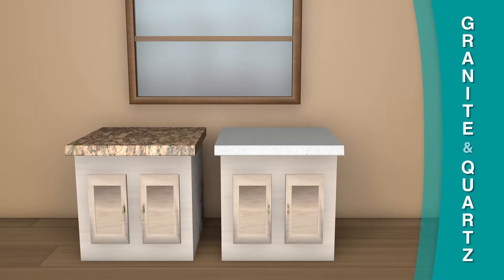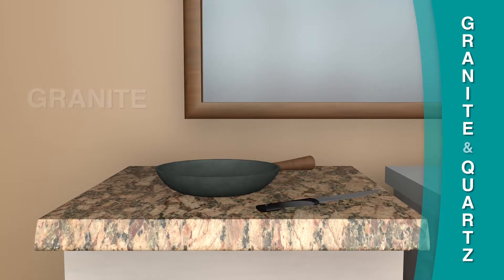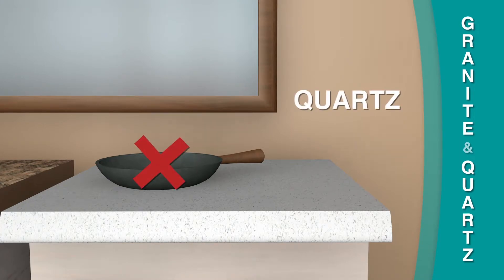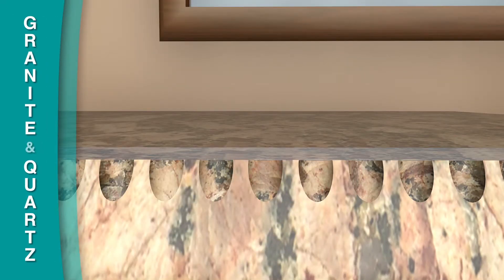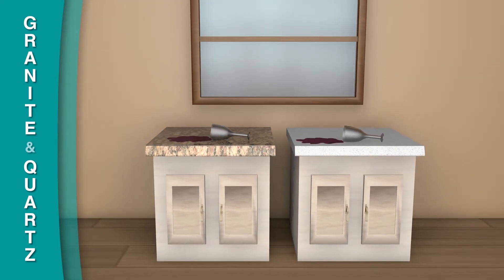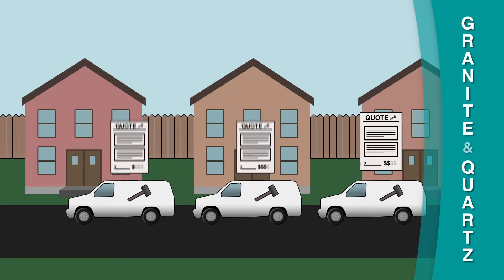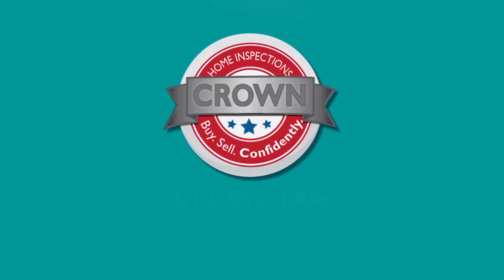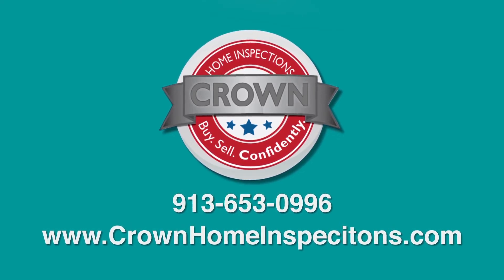Crown Home Granite and Quartz